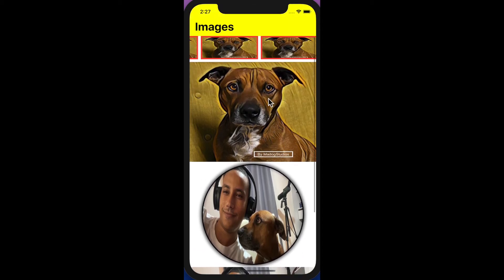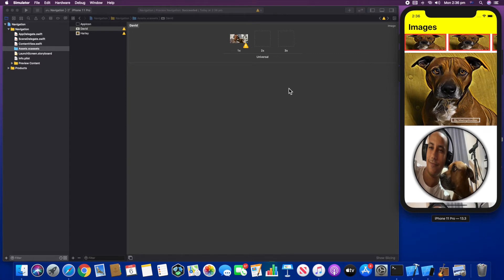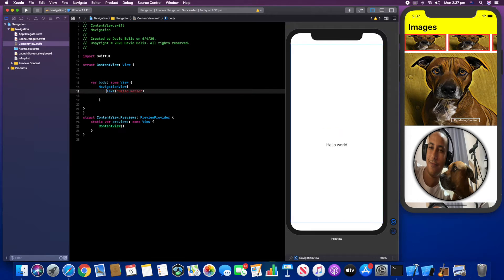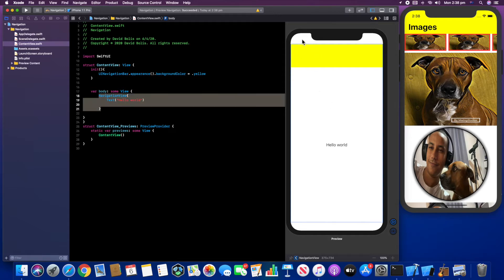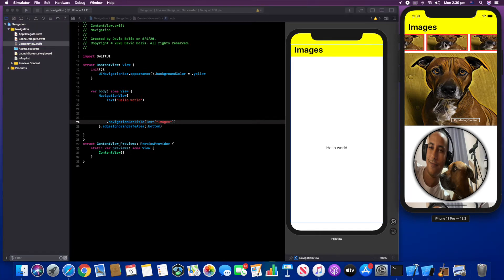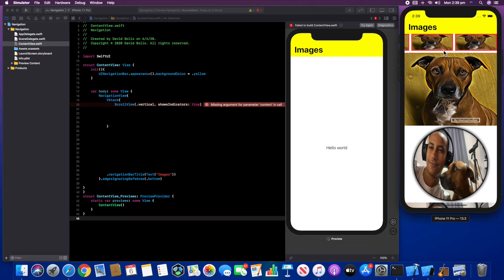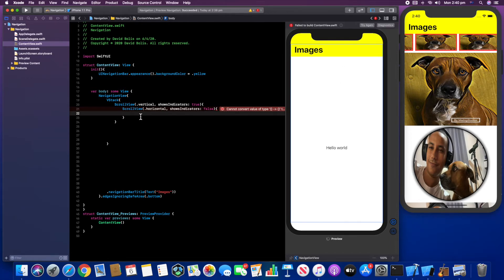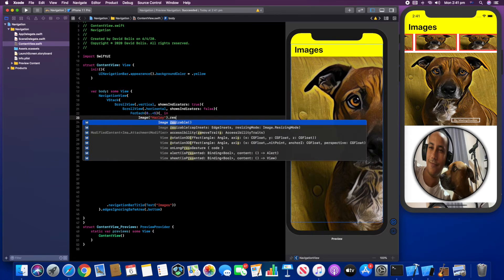SwiftUI NavigationView/Bar and Images Customisation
Welcome Back to a new episode of MasteringProgramming, in this episode I will show you how to customize the NavigationView with different background colours and a title. After that, I will also show you how to customize your images in various shapes and also how to show shadows to views. This is a tutorial focused on basic UI customization.